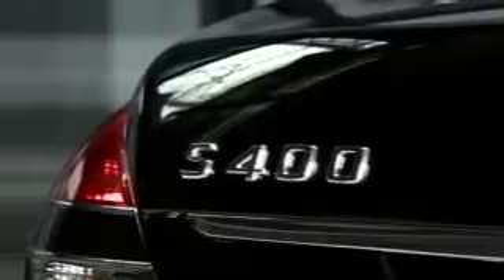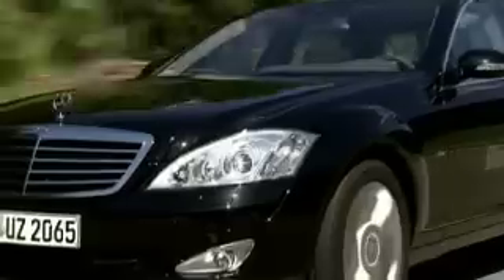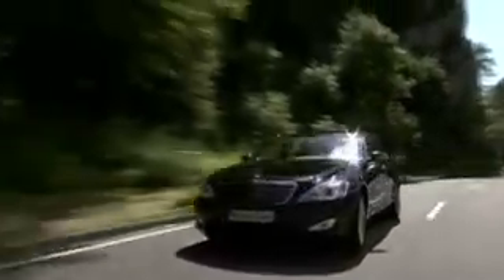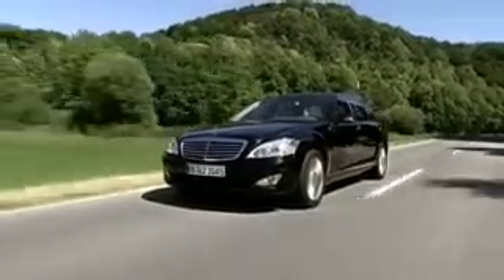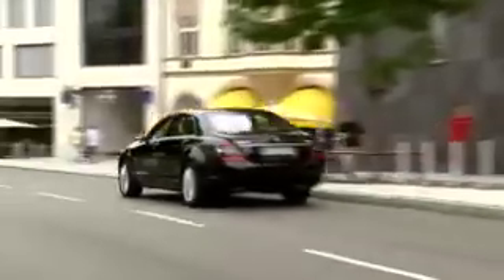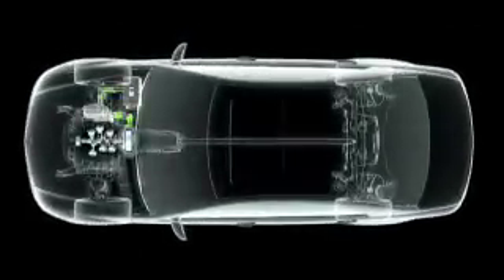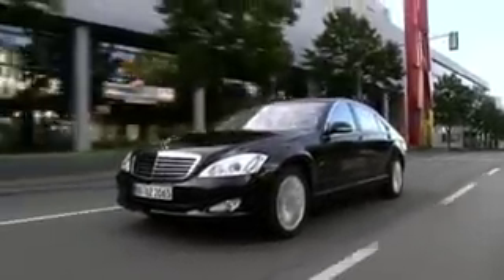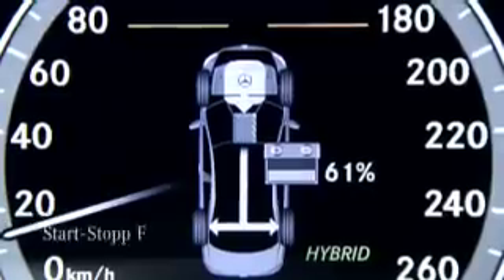Daimler Videocast: Mercedes-Benz S 400 BlueHYBRID - CO2 champion in the luxury class.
Mercedes-Benz S 400 BlueHYBRID: Mercedes-Benz has done it: With the new S-Class, Daimler has become the first European automobile manufacturer to launch a vehicle with a hybrid engine and the innovative lithium-ion battery. The combination consisting of a gasoline engine and an electric motor makes the S 400 BlueHYBRID the most economical sedan in the luxury class. The S 400 BlueHYBRID only consumes 7.9 liters per 100 kilometers. In comparison to the S 350 series model the luxury liner provides 299 HP  an impressive 27 HP more than the predecessor. The hybrid sedan will be available in autumn 2009.